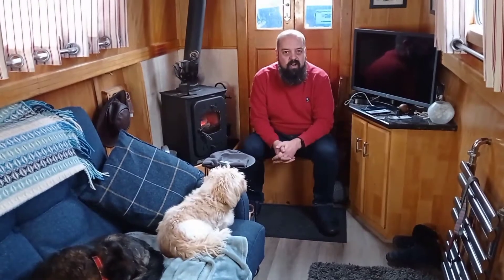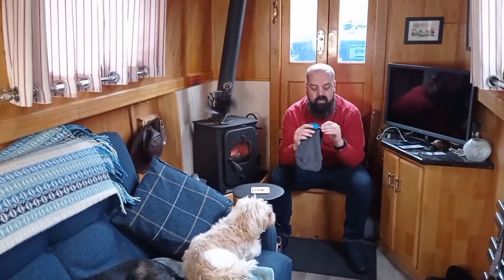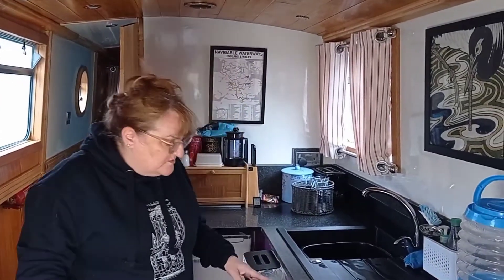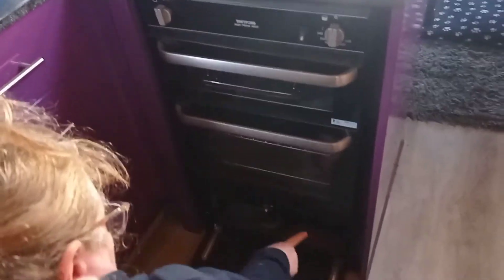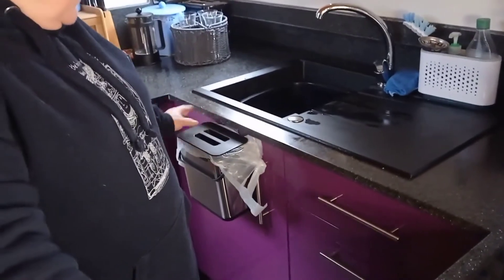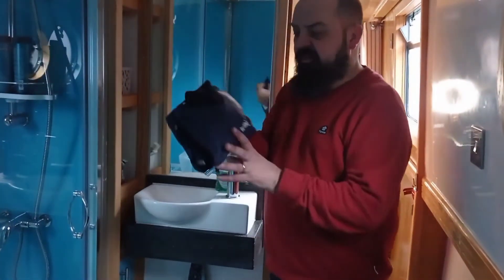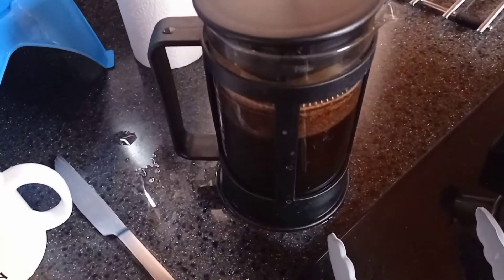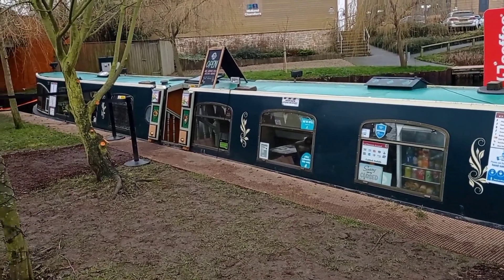7. Shopping For The Narrowboat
Following on from our Vlog about Narrowboat Essentials, we show you some recent purchases we have made.